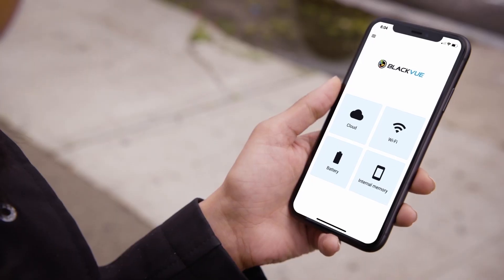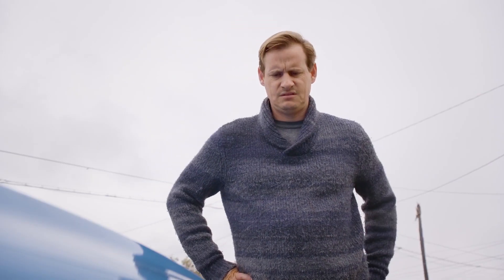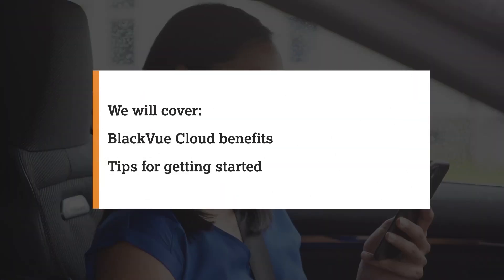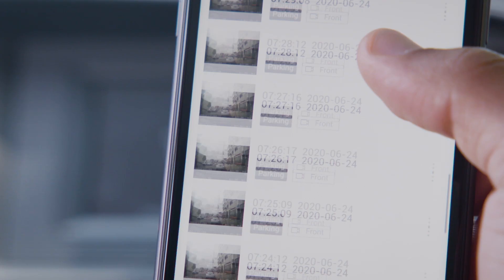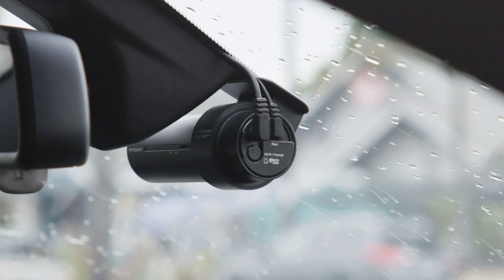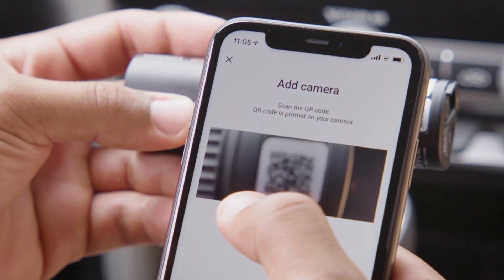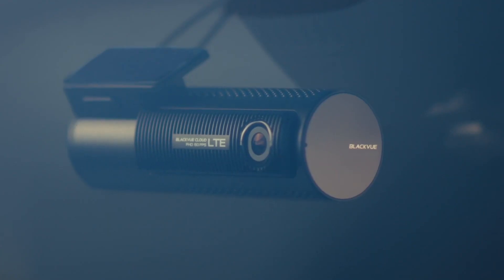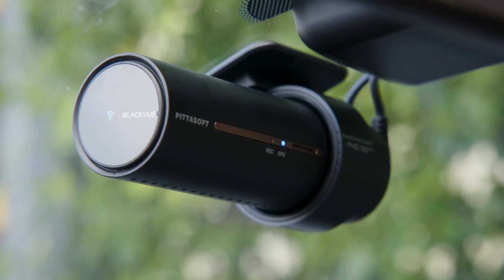How to Use the BlackVue Dash Cam App and Cloud | Halfords UK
Discover how to get the most out of the BlackVue app, the best way to connect seamlessly with your Wi-Fi and Cloud compatible dash cam. In this video, we look at the main features and benefits, as well as tips for getting started.